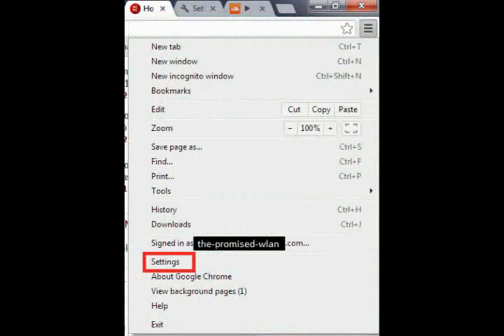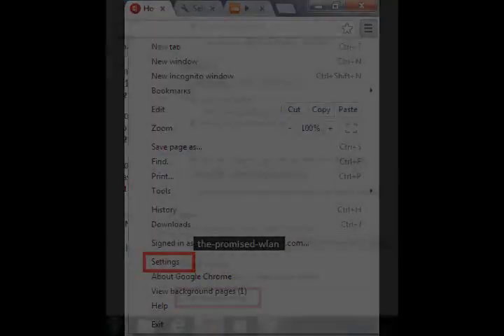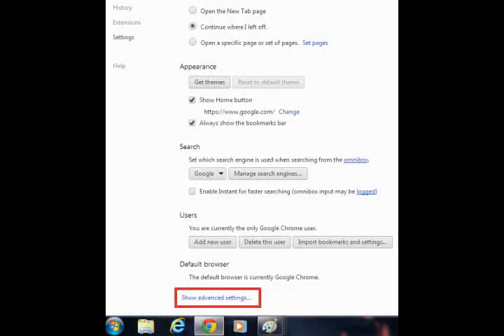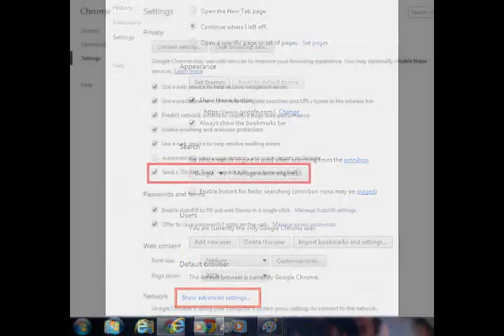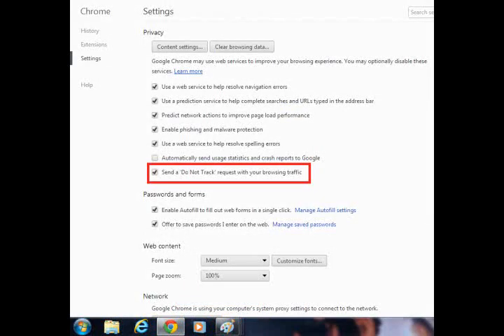How to enable Chrome's Do Not Track option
Step 1: Click on the drop-down menu in the top right-hand corner of the toolbar and choose Settings.

Step 2: At the bottom of the page that loads, click on Show advanced settings.

Step 3: Under the Privacy heading, check the box next to Send a "Do Not Track" request with your browsing traffic.

A message from The Promised WLAN:

You may have nothing to hide, but that doesn't mean you want someone snooping while you browse around the interwebs. There are several ways to disable most of the privacy invasions that have come to be the status quo of the internet. Here's one for Google's Chrome Browser.

In 2007, several consumer advocacy groups asked the U.S. Federal Trade Commission to create a Do Not Track list for online advertising. The proposal would have required that online advertisers submit their information to the FTC, which would compile a machine-readable list of the domain names used by those companies to place cookies or otherwise track consumers.

The  FTC has requested that browser makers come up with some mechanism that allows Web browser users to prevent their online activities from being stored and profiled by Web entities.

It's off by default in Chrome.

Google may at some future date honor Do Not Track. But when? And will it do so without government compulsion? Who knows?

But even if Google does honor the system, what good is it when most users will never see the setting? Hopefully this short instructional guide helps keep you safer online.